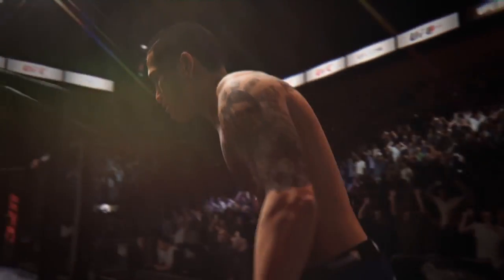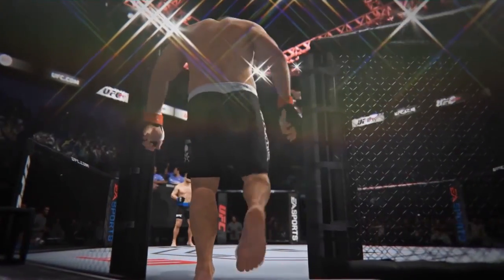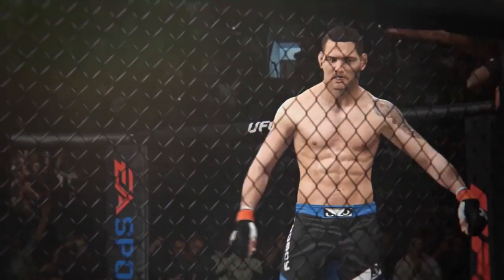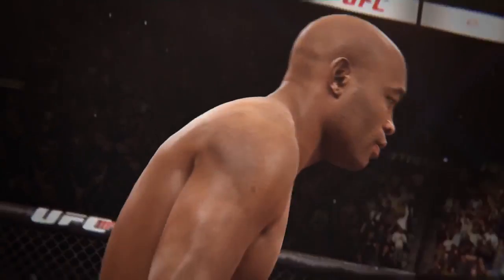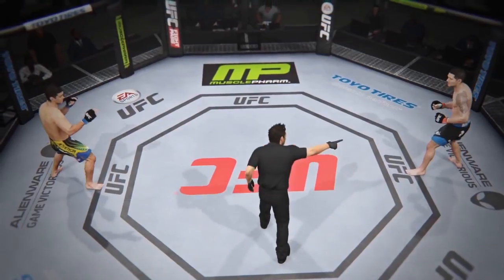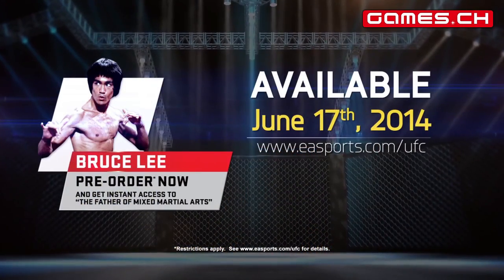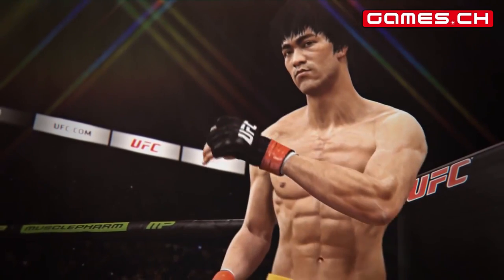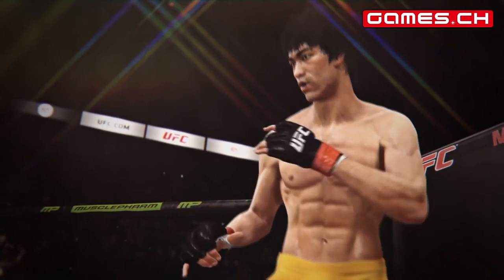EA SPORTS UFC - Interview with Brian Hayes (EN)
Our Interview with Brian Hayes - Creative Director at EA SPORTS
All about EA SPORTS UFC

Unser Interview mit Brian Hayes zum Thema UFC 2014